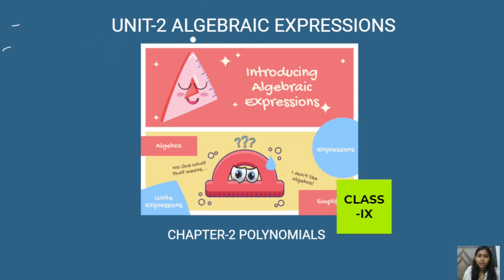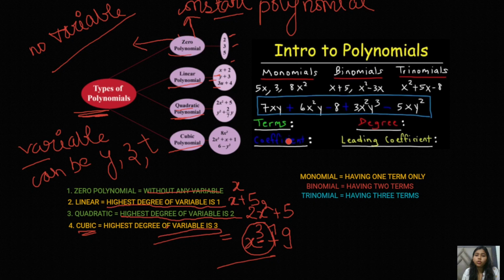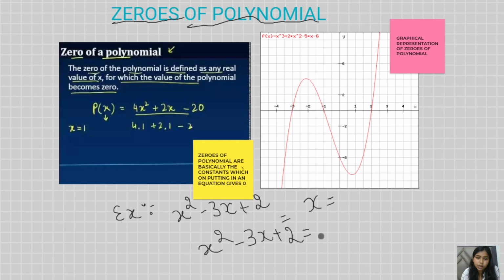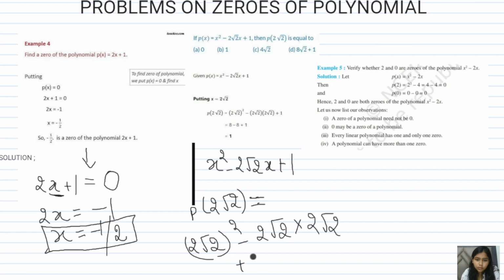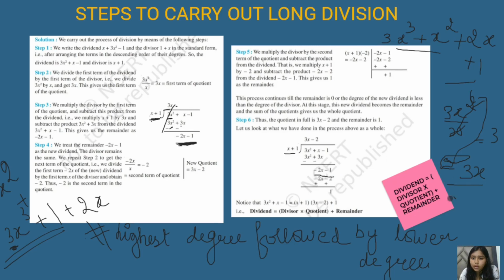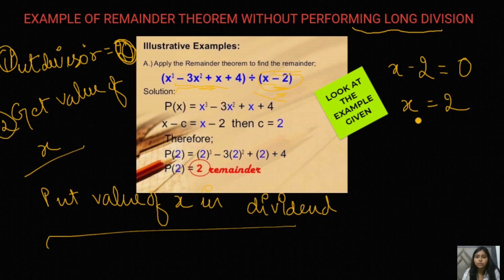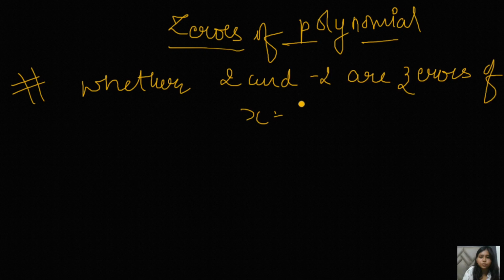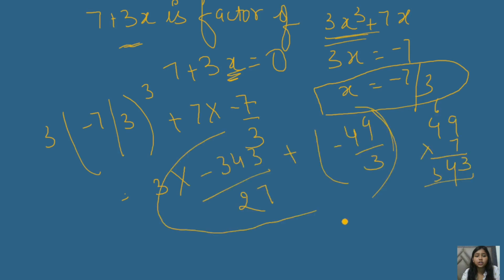Polynomials - Part 1 || Class 9th mathematics || Chapter 1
Welcome to ExamRat - An edtech startup with the vision of providing both best in class education to secondary schools for competitive exams and skill development of student interests.